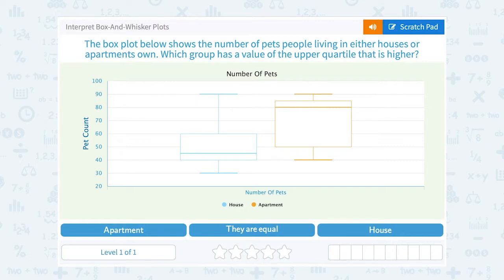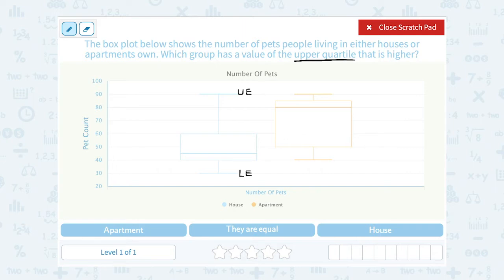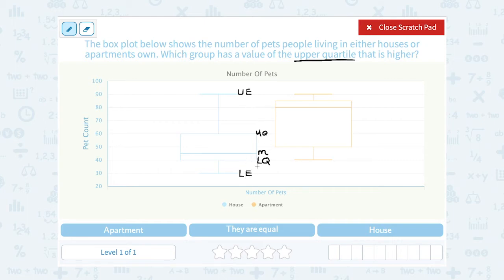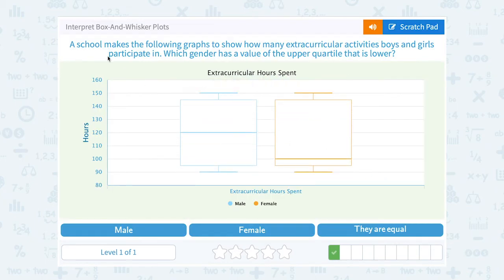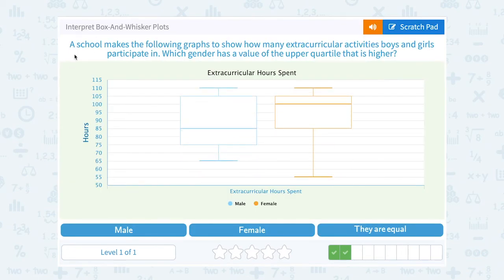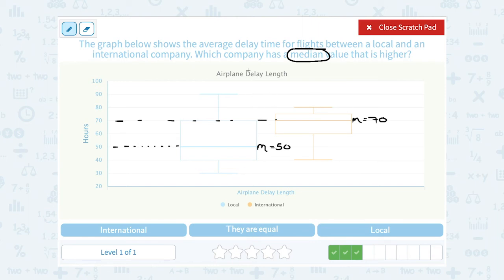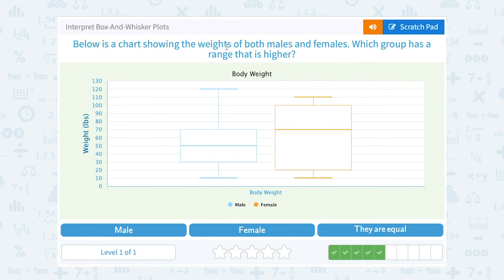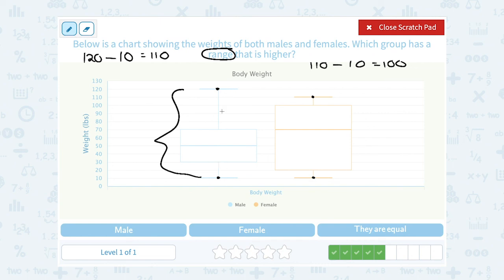6.126 Interpret Box-And-Whisker Plots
Interpret Box-And-Whisker Plots
Interpret the data in a box and whisker plot.